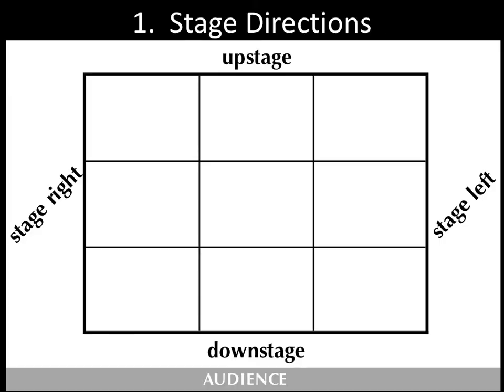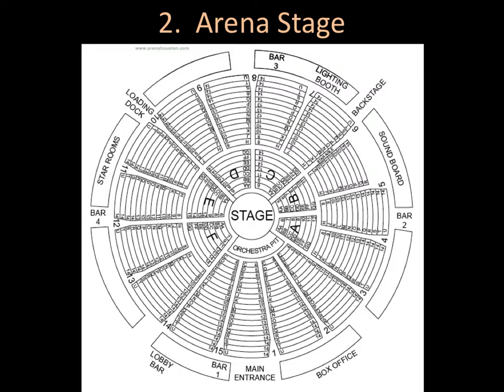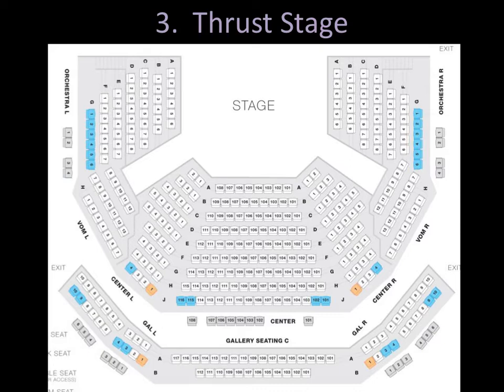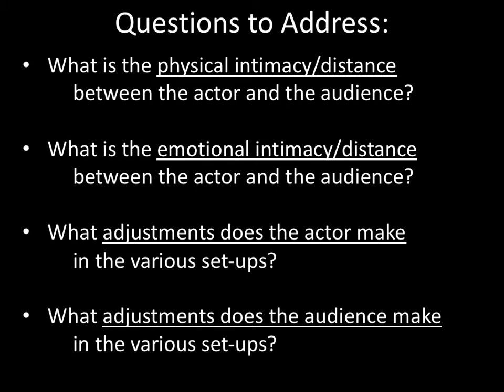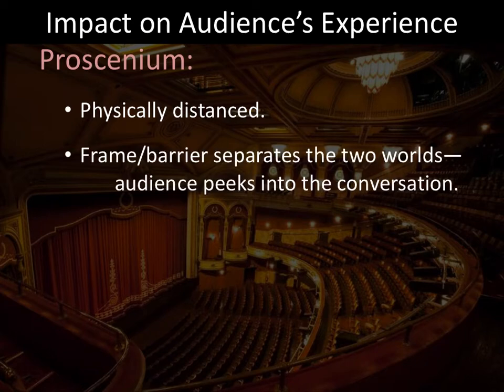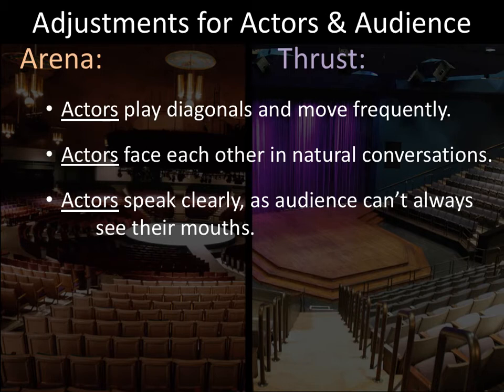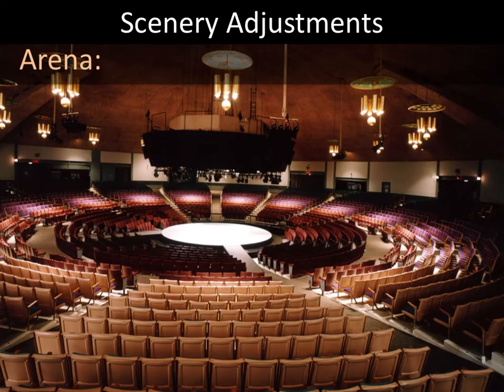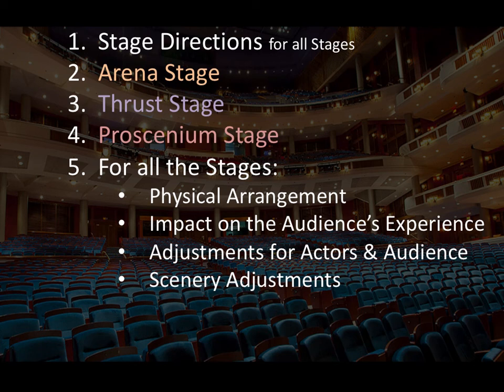Exploring Theatre—Lecture on Spaces & Actor/Audience Relationships